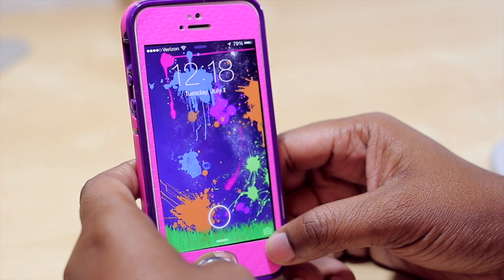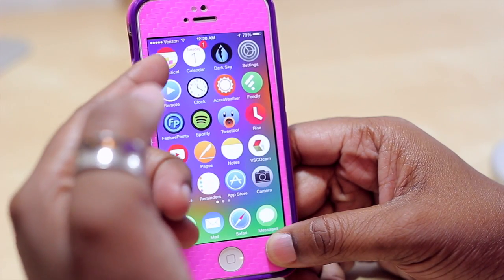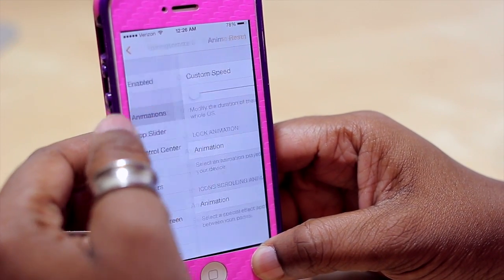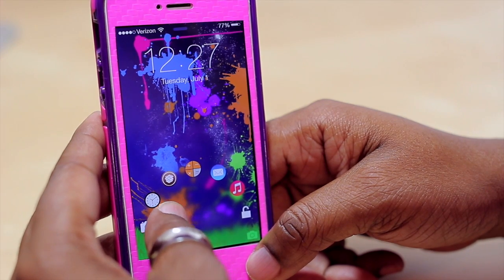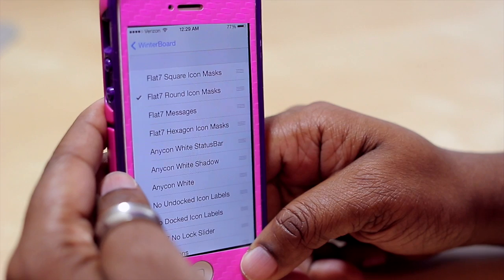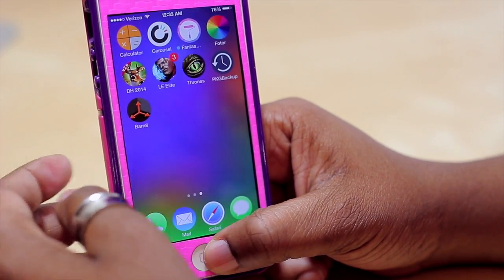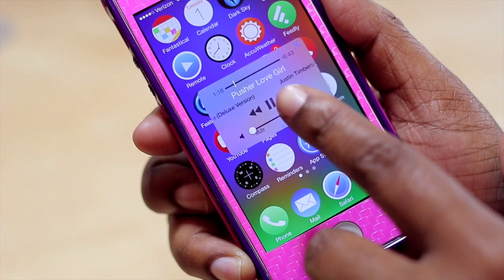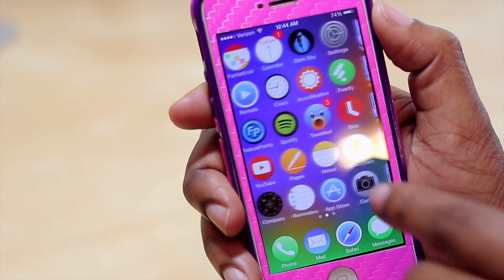Top 10 Compatible iOS 7.1.1 Pangu Jailbreak Tweaks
Tweaks shown in video are listed below:

1- AUKI
2- AUXO 2
3- SPRINGTOMIZE 3
4- JELLYLOCK 7
5- WINTERBOARD
6- PKG BACKUP
7- SPEAK NOTIFICATION
8- VOLUME+
9- ALKALINE
10- BARREL